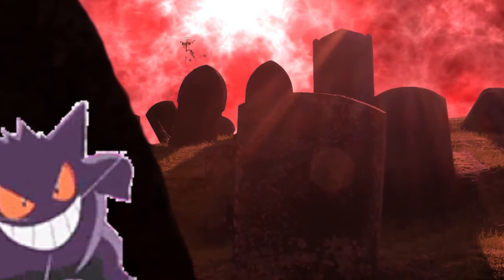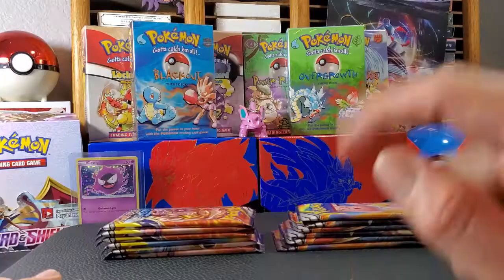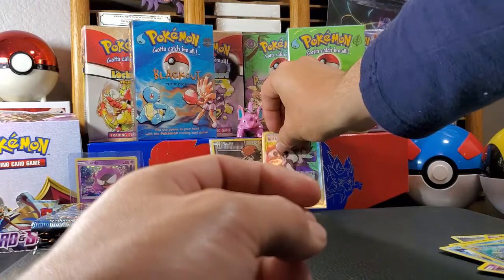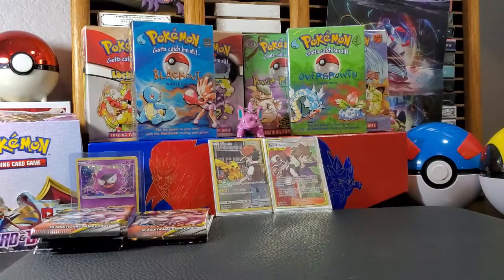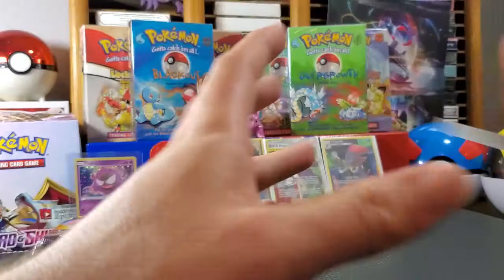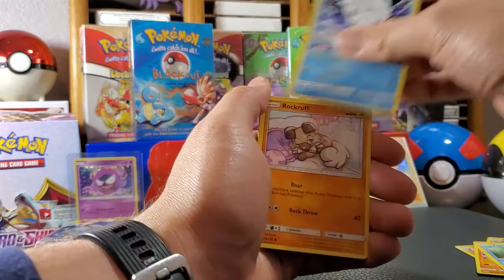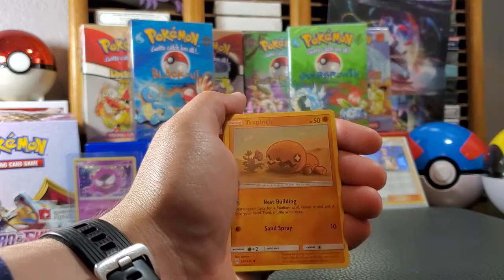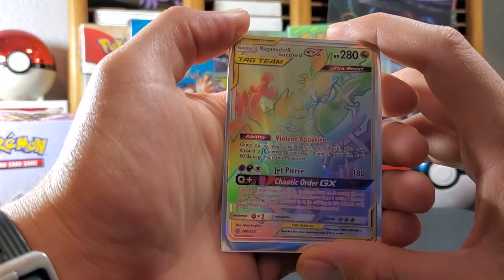OPENING Cosmic Eclipse Booster Box! *Full arts And Rainbow Rare* Part 1!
Just realized this set is very massive soooo i need alot of these booster boxes to complete it!